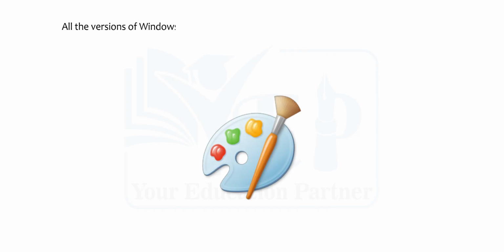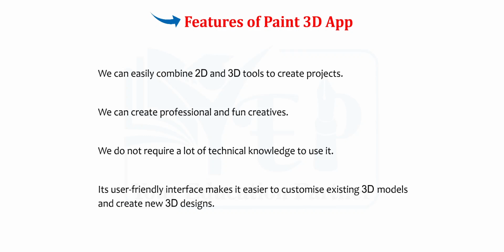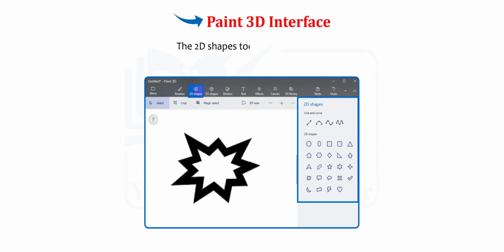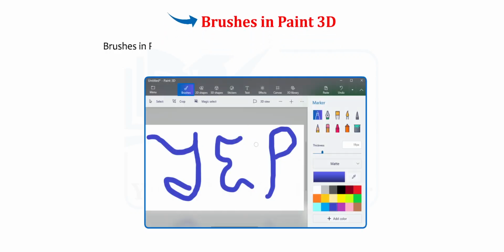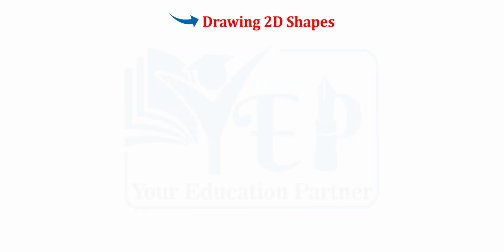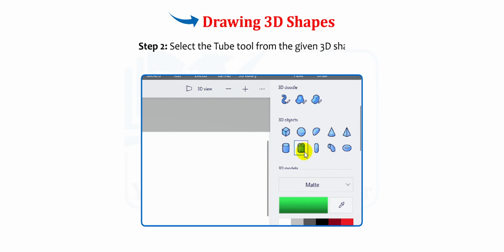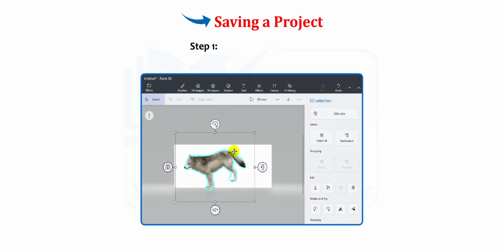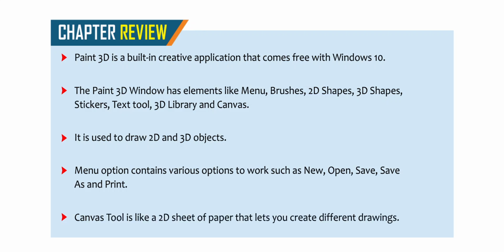Class 3 Chapter 6 - About Paint 3D | CBSE based About Paint 3D | Class 3 Computer syllabus